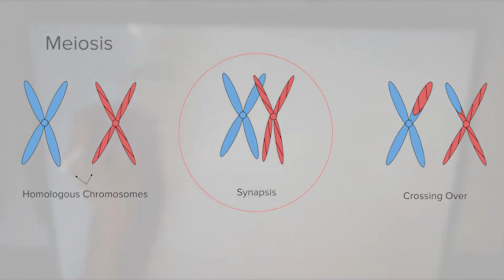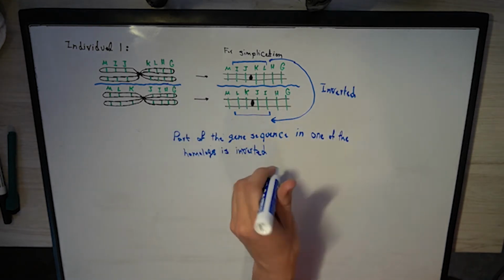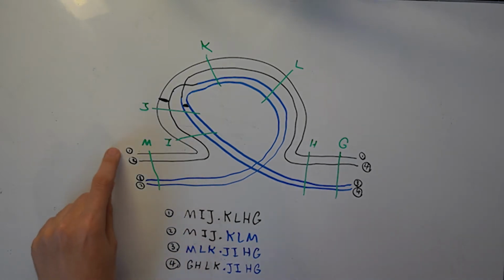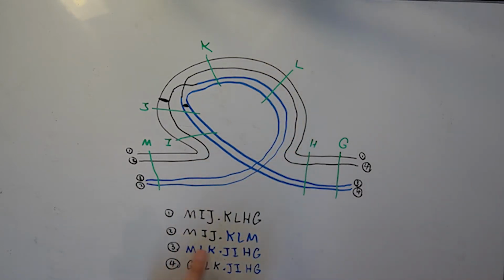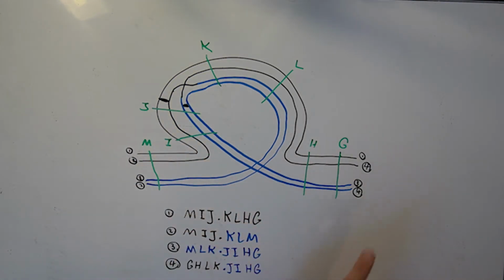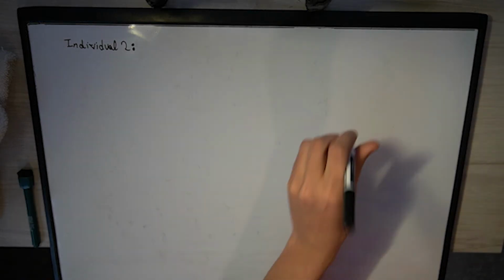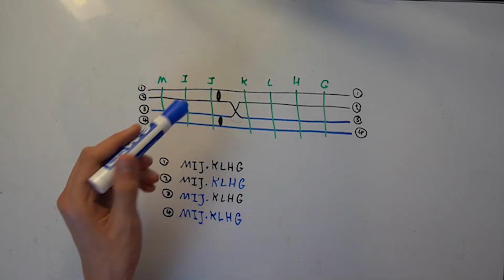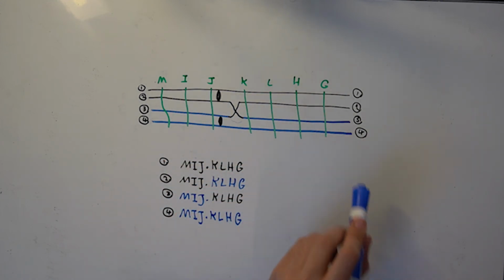S21 GN311 Exam Mini Video Module 3 | Prompt 3-2 Chromosomal Aberrations | Kourosh Salamati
Shot and edited by Kourosh Salamati.

References:
- Salamati, K. (2021). Cross-over of chromosomes during synapsis [Photograph].